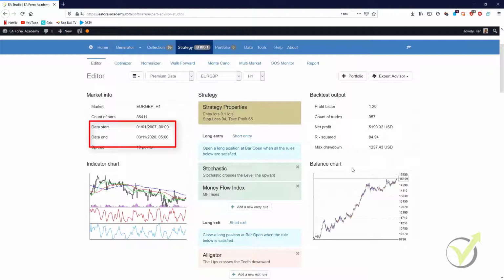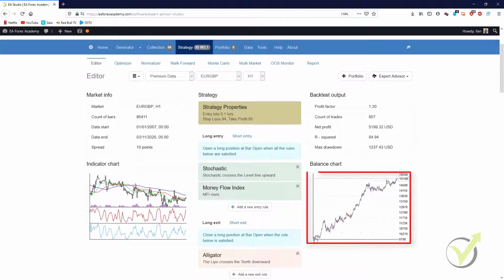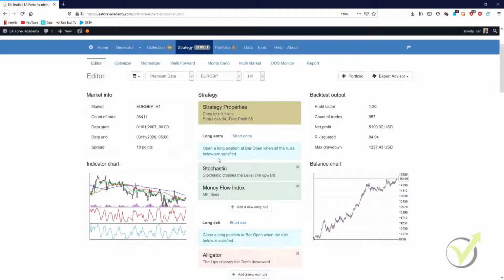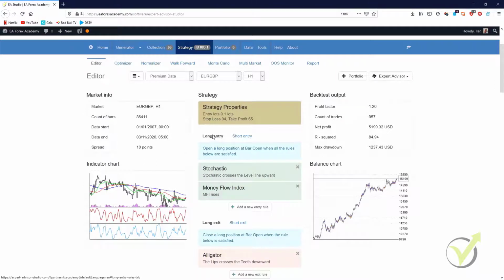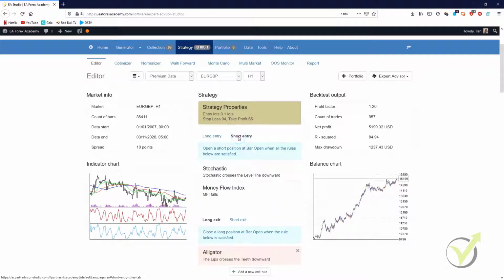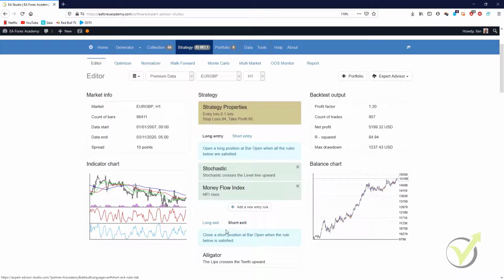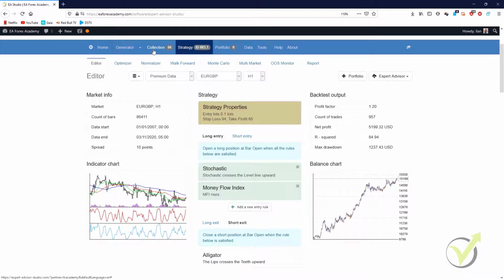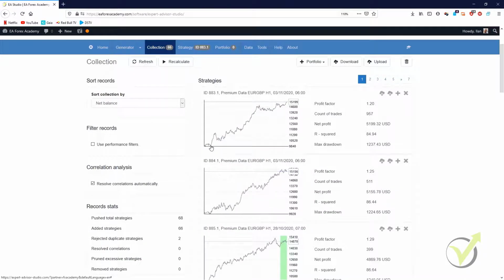Тrading with Multiple Expert Advisors (Trading Robots)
Тrading with Multiple Expert Advisors (Trading Robots) is a free lecture from Forex Algorithmic Trading For Beginners + 30 Robots Monthly. Enroll in the course today

In this video, Ilan Vardy will share with you, the advantages of trading with multiple Expert Advisors, as opposed to just one.

� What will you learn in Forex Algorithmic Trading For Beginners course?

★ what is leverage in Forex Trading
★ ADVANTAGES of using Strategy Builders
★ how to trade like a professional trader
★ become familiar with all of the Forex terminology
★ how to install MetaTrader 4 on your PC or Laptop
★ trading with Multiple Expert Advisors

Ilan Vardy has created the Forex Algorithmic Trading For Beginners course focusing on the robustness of the Expert Advisors. This is very important in algorithmic trading for all traders nowadays.

Ilan Vardy is Mentor at Trading Academy, and in this video - trading with Multiple Expert Advisors, you will get the best of his trading experience.

The Forex Algorithmic Trading For Beginners course is online, and once you enroll, you will receive lifetime access and updates for it.

Already over 30 000 students joined the courses from Forex Academy during the last 3 years, and all are trading our best strategies.

�If you have any questions about trading with Multiple Expert Advisors, you can ask in our trading FORUM:

The Expert Advisors in the course are created with the following program:
★ Test EA Studio with a 15-day trial and get the FREE course:

Another professional software that we use for Forex Algorithmic trading for beginners:
 ★ Forex Strategy Builder Pro - 2 weeks trial: